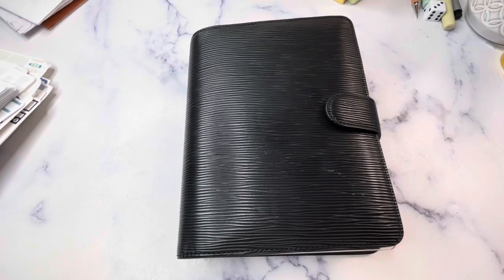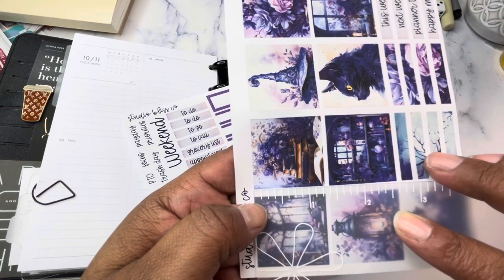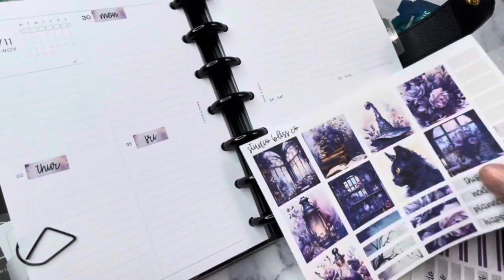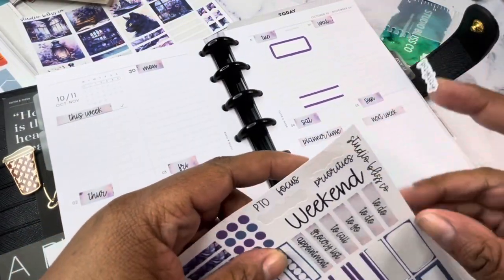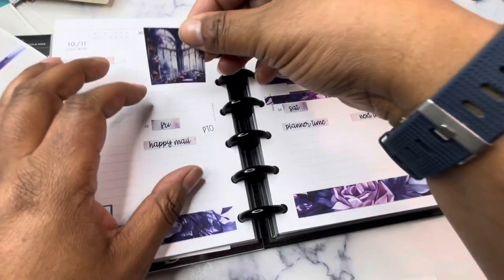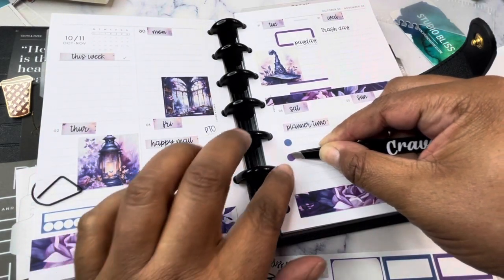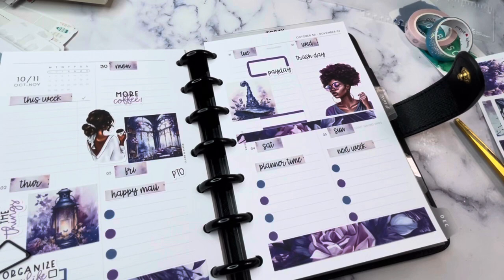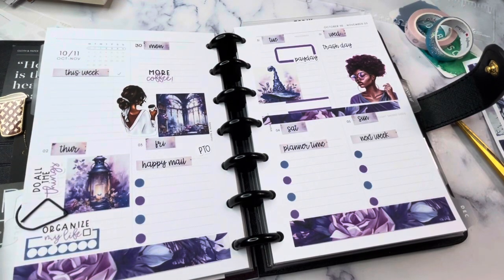HP Mini x Studio Bliss Co Hobonichi Cousin Kit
I had some questions about whether the Studio Bliss Co Hobonichi Cousin Sticker Kit would fit in the HP Mini. This video shows you how that kit can work in the HP Mini. I am using a stickers from Studio Bliss Co. I hope you find some ideas for daily planning and adding a little deco to the minimalistic style through this video.

Erin Condren
Save $10 on your first Erin Condren order:

Coach
Receive $10 off:

Zebra G-450 Pens
Zebra G-450 Refills.